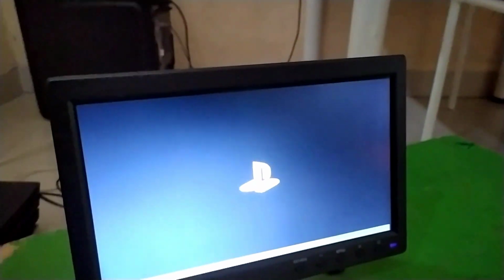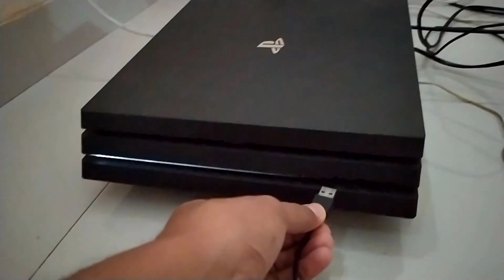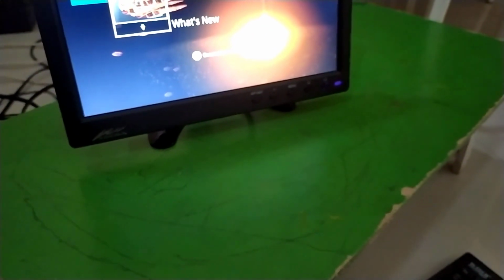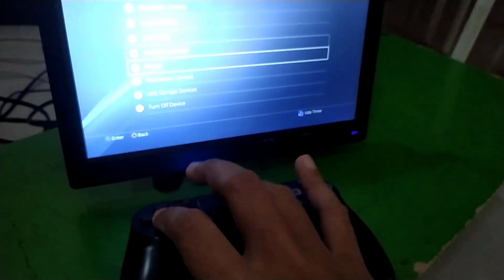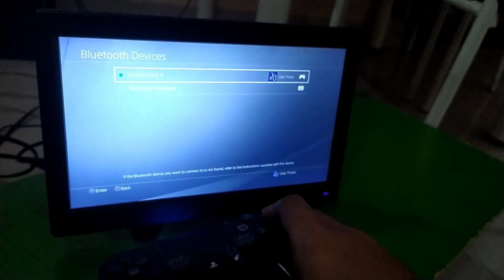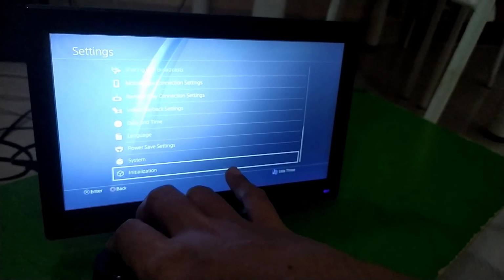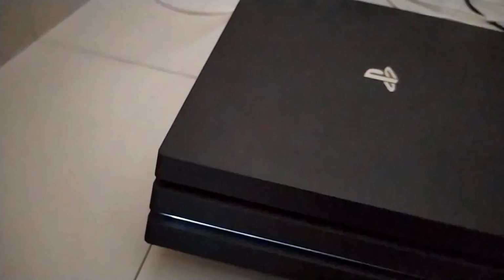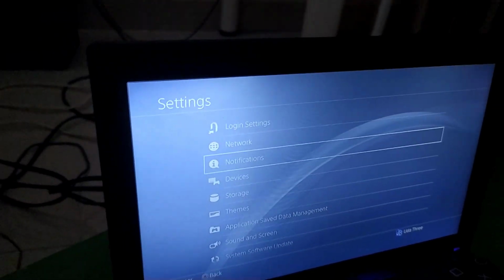How To Connect Mouse and Keyboard To PS4 or Playstation 5 in 2021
connect keyboard and mouse to ps4 or ps5 in 2021,connect your playstation 5 or ps4 with usb keyboard and usb mouse to play shooter games on playstation 5 or ps4
Only by filling out a paid survey and spin the wheel you have the opportunity to buy a PS5 in your own way.